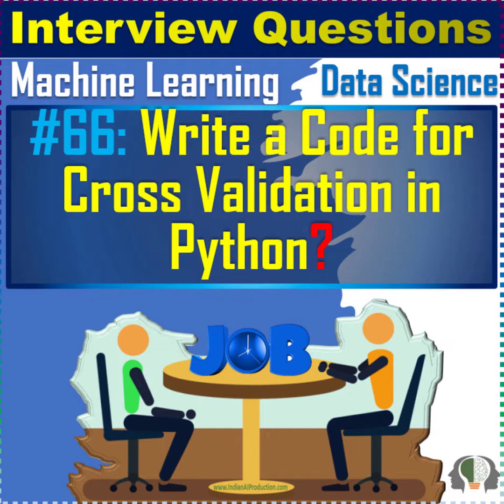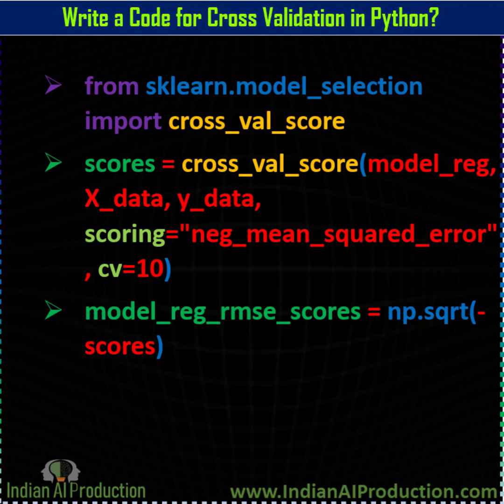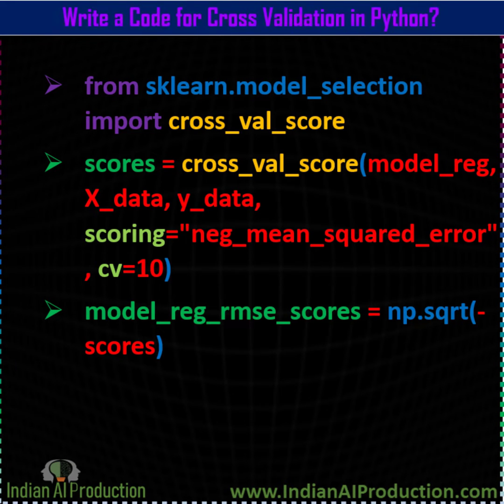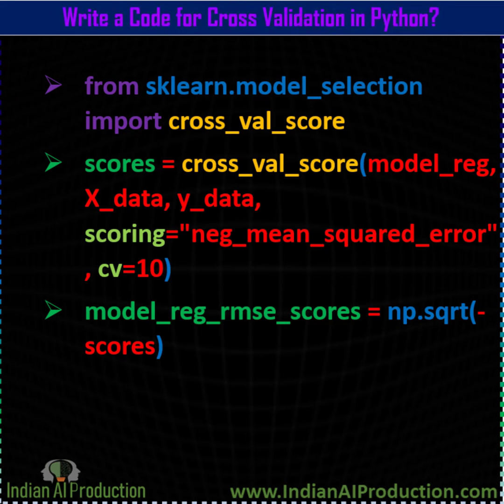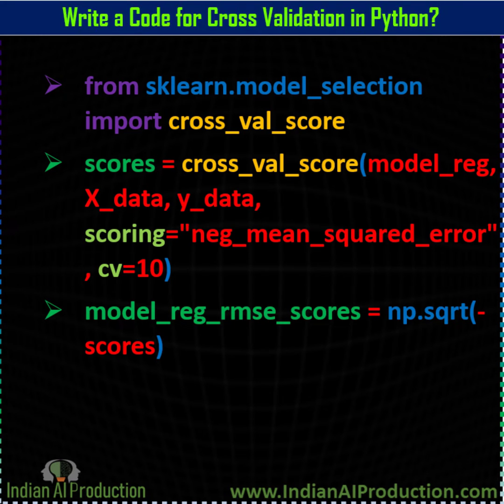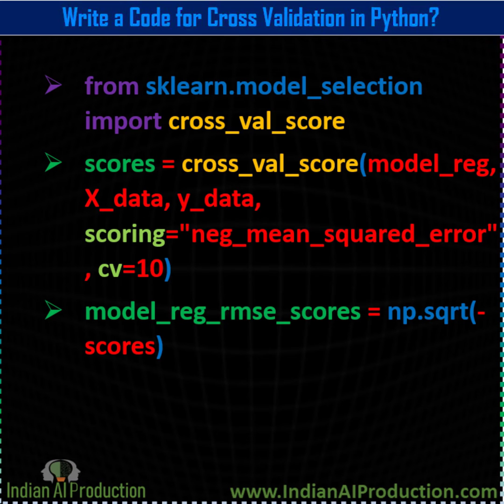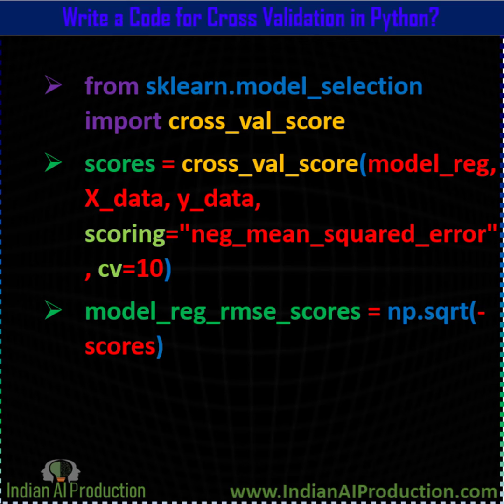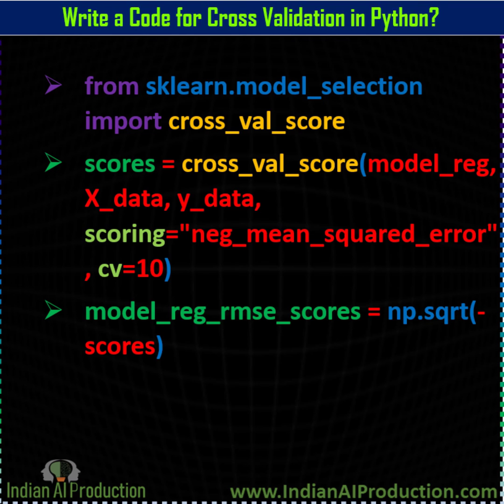#66 Write a Code for Cross-Validation in Python | Data Science | Machine Learning Interview Question